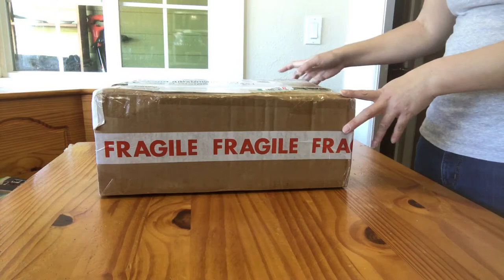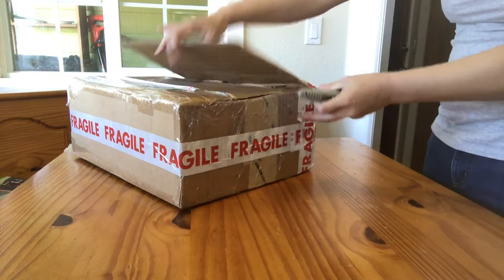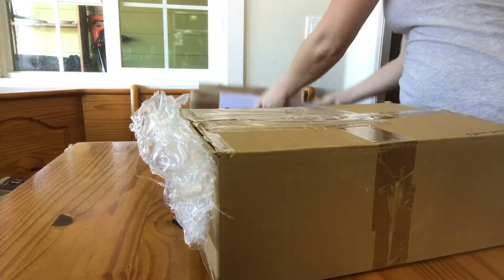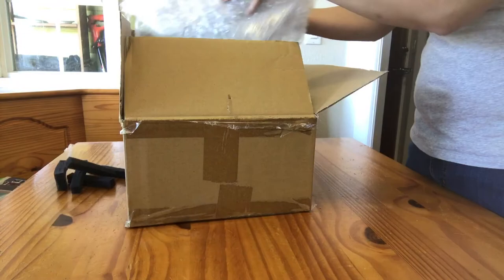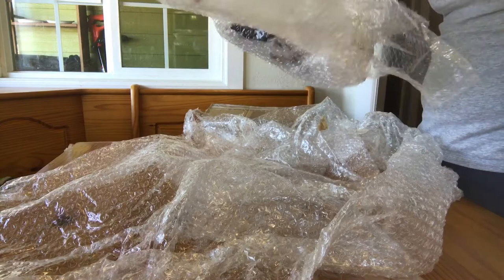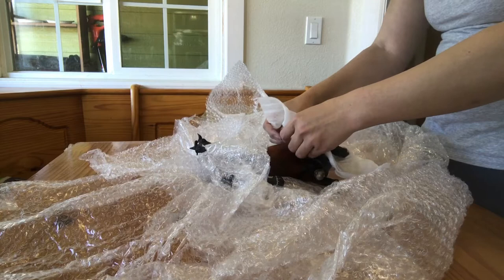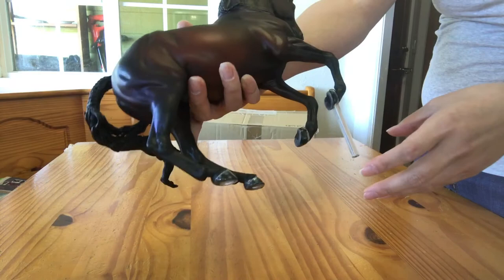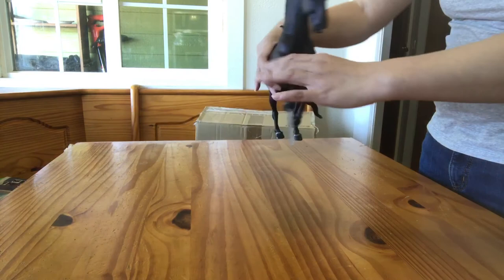Breyer Valegro Custom by Harriotte Preston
This model horse video is of a lovely Breyer Custom Valegro by  Harriotte Preston of the UK.  Her custom work is fantastic!

Welcome to the Aidan’s Toy Trove Mail Call Series! Here you can watch us unbox packages as they arrive in the mail. Some of these are sales horses and some of these are horses for my personal collection. Watch to see what we unbox next! It could be Breyer: BreyerFest or other event Special Run, it might be a store exclusive special run, a vintage model, a decorator or a one of a kind custom horse.

Typically, we list sales horses straight to eBay. If you see something that you would be interested in purchasing, I strongly suggest checking our eBay store to see if it is for sale: